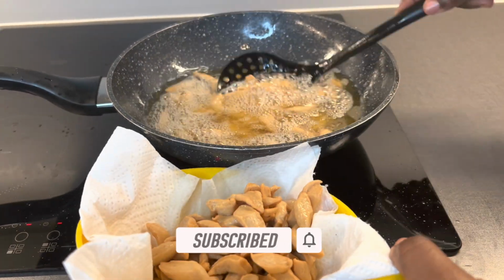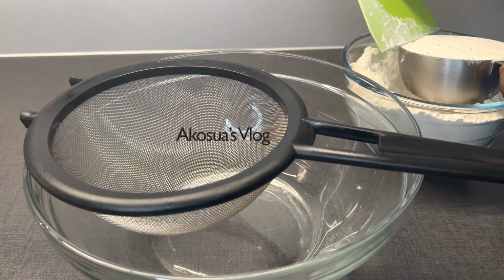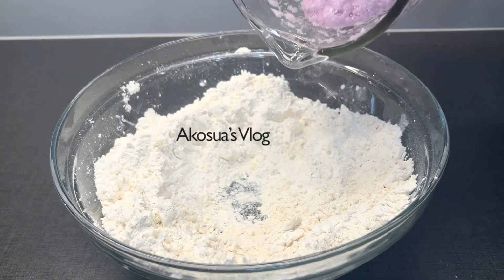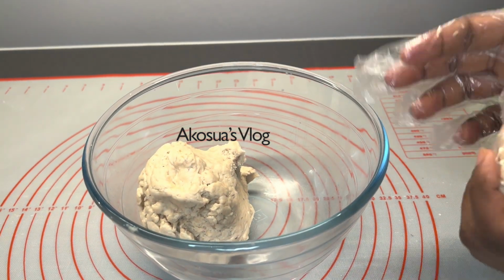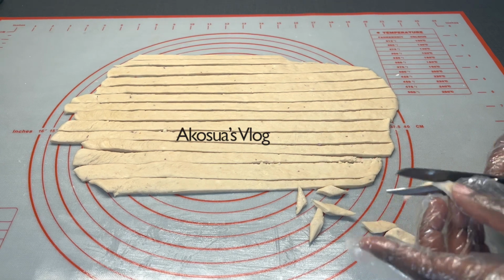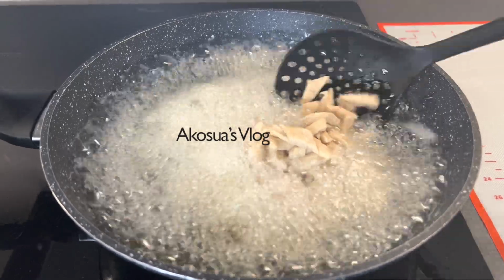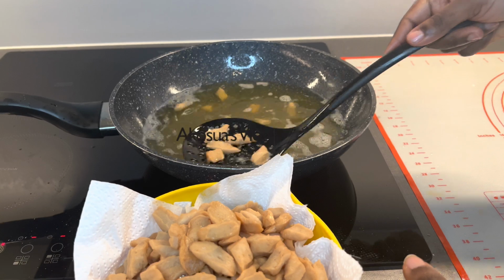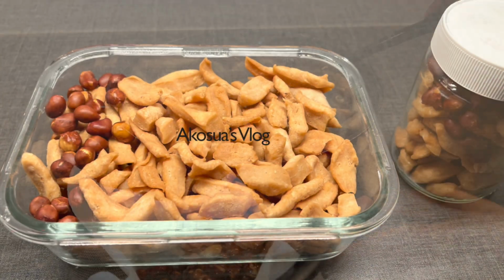HOW TO MAKE AUTHENTIC GHANA CHIPS THIS CHRISTMAS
Christmas season is here now and it is a time to spread the message of love. Remember the more you give, the more you get back. Impact someone's live this season. I am sharing todays recipe in order to help you make pastries this xmas for your loved ones. Kindly share my videos, comment on them and leave thumbs up whenever yo watch any of my videos. Merry Christmas to us all. Stay blessed.

ingredients:
Margarine or butter( 100 grams)
Water
Onion ( 1 medium size)
Garlic( 1 to 3 cloves)
Nutmeg(1 teaspoon)